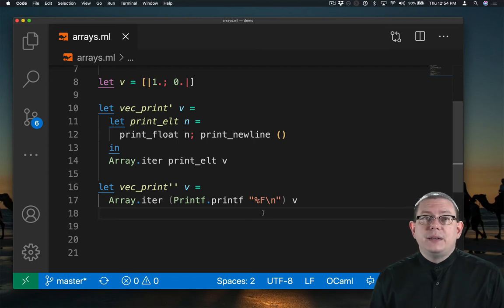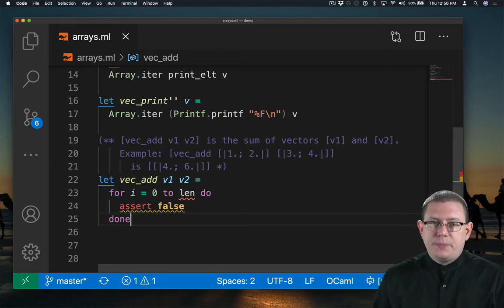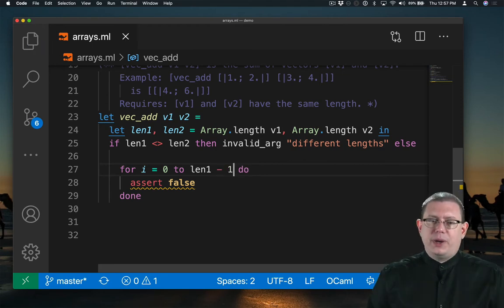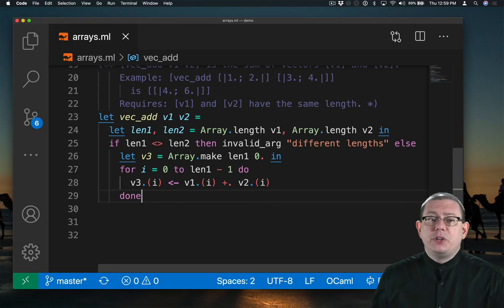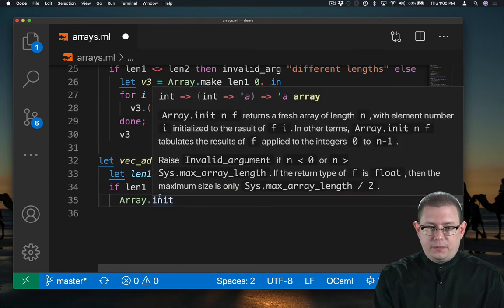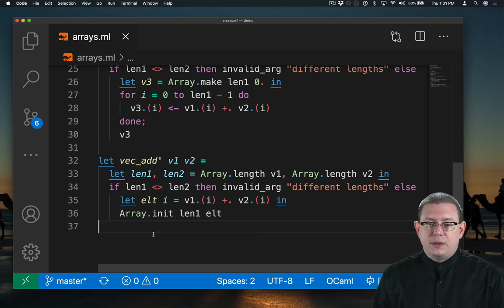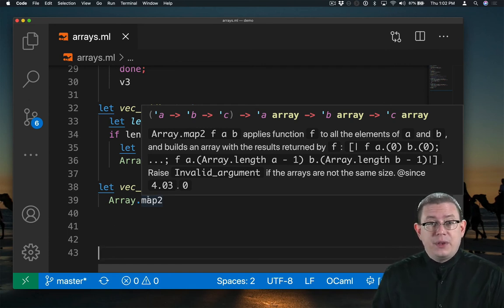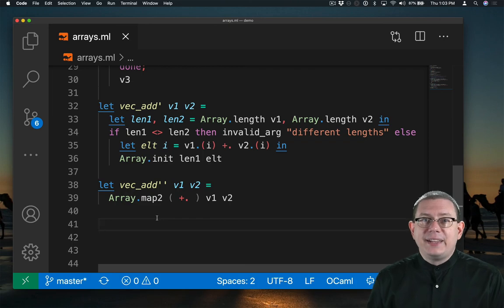Arrays Part 2 | OCaml Programming | Chapter 7 Video 10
OCaml arrays also support higher-order functionals, which is an advantage over imperative languages